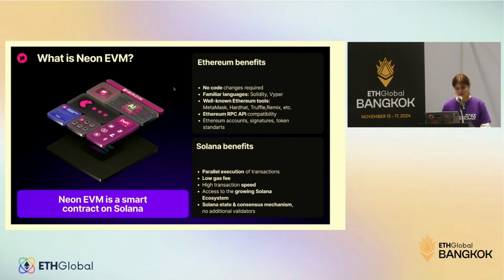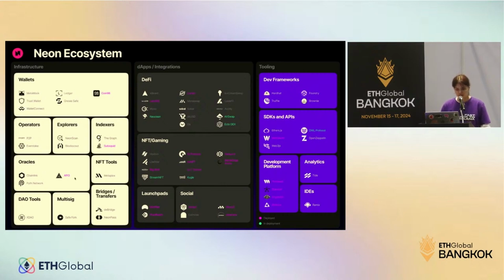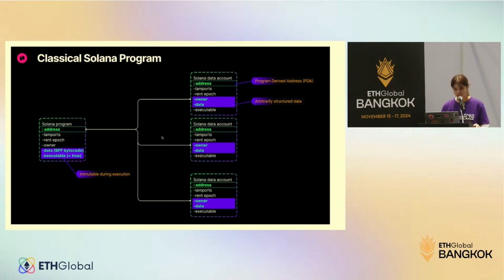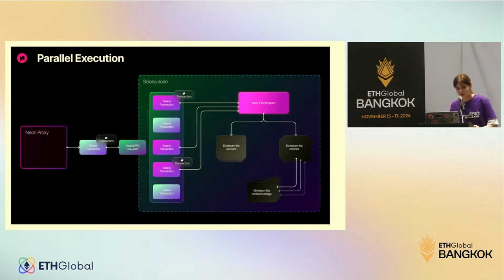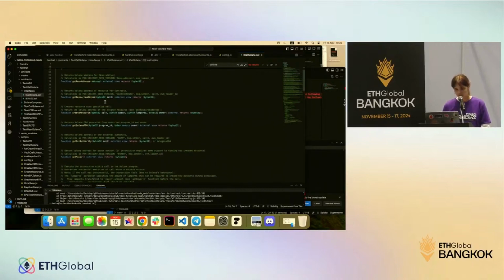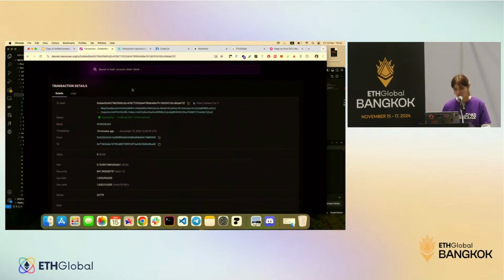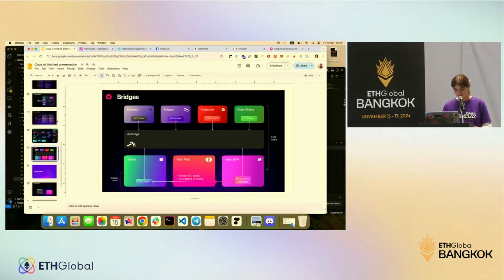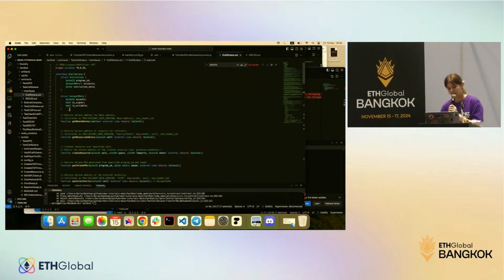How to Access Solana using Neon EVM - ETHGlobal Bangkok 2024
Join us for a workshop with Daria Agadzhanova from Neon EVM titled, "How to Access Solana using Neon EVM."

Join Daria Agadzhanova, DevRel at Neon EVM, in this workshop and learn: - How Ethereum-like transactions are getting processed on Solana through Neon EVM; - What are precompiles and how they can be used to interact natively with Solana; - How to build & perform Solana instructions inside Solidity